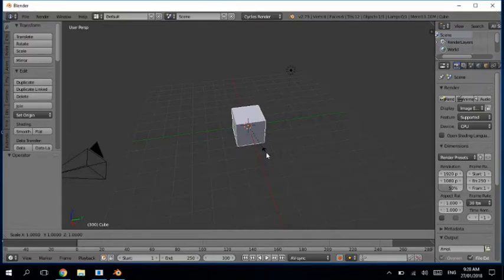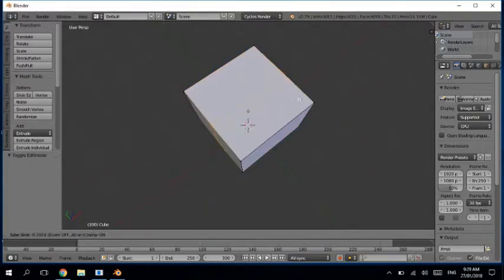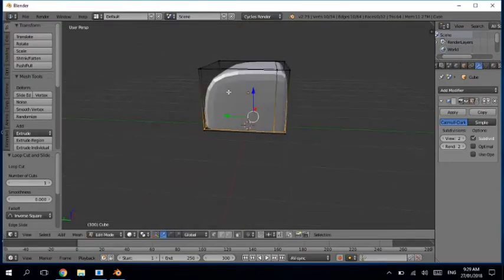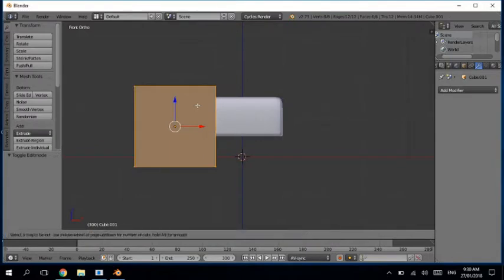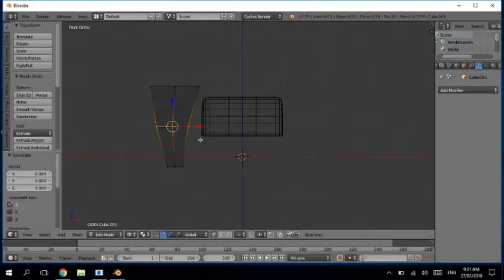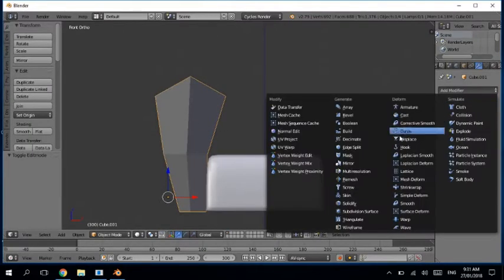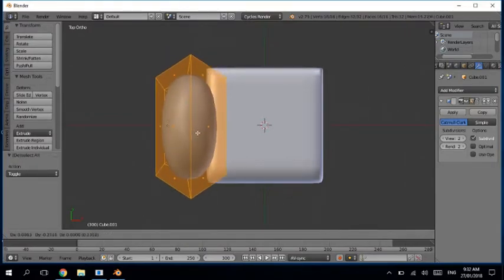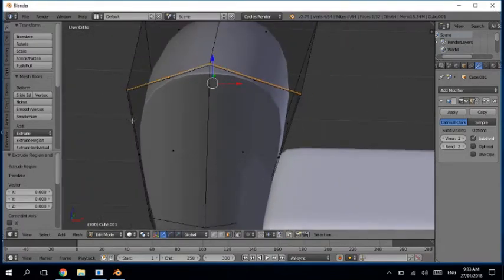Blender Architecture: Modeling Sofa Chair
modeling comfortable interior sofa chair in  blender